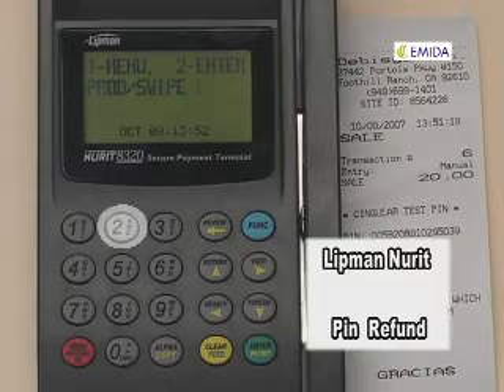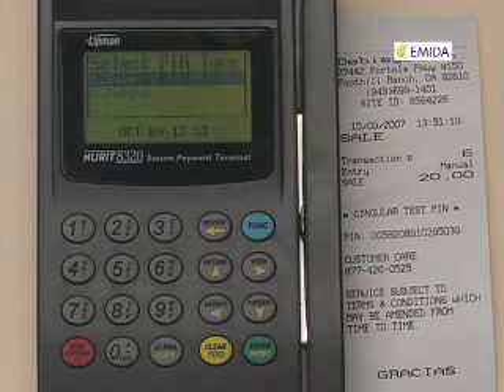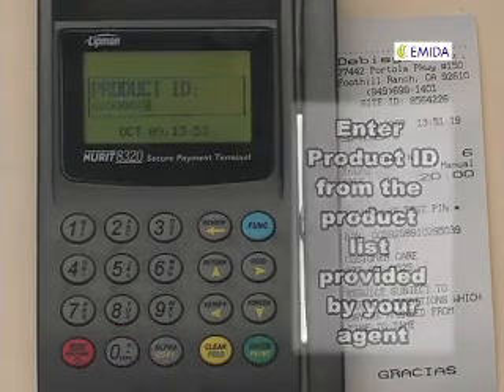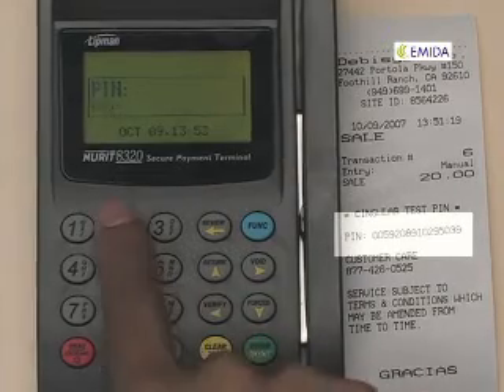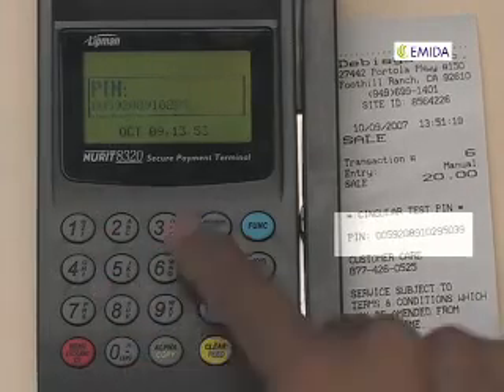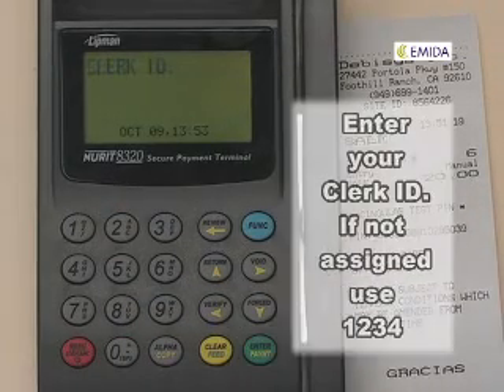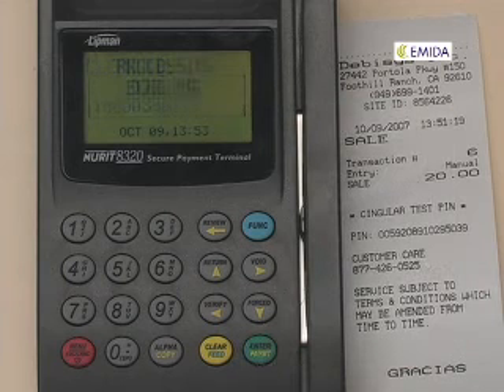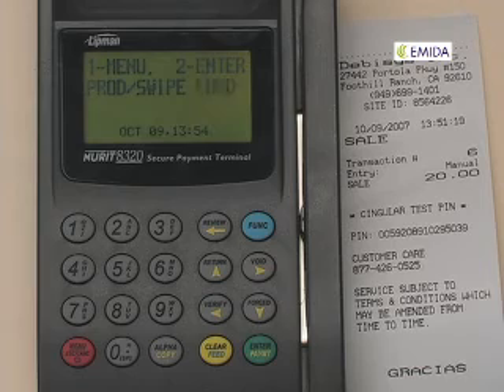Complete a PIN Refund Transaction - Lipman Nurit 8320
This video describes how to enter the necessary parameters to complete a refund for a prior PIN sale using a Lipman Nurit series terminal.